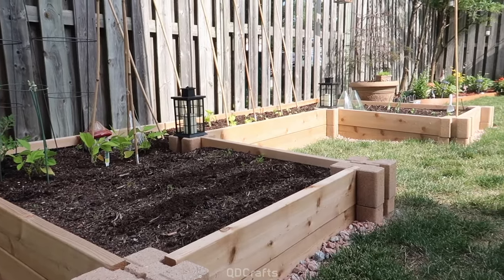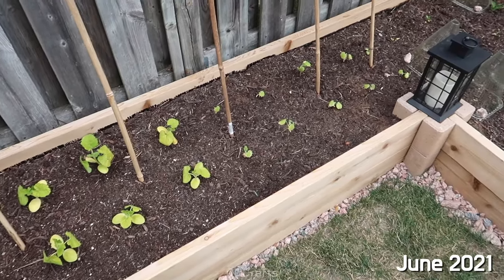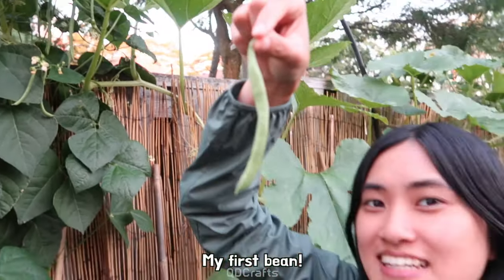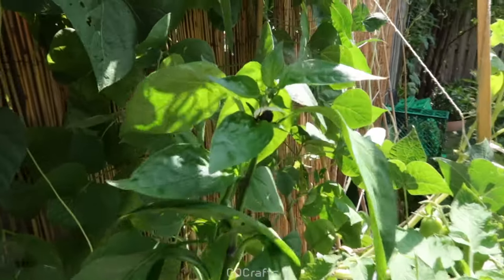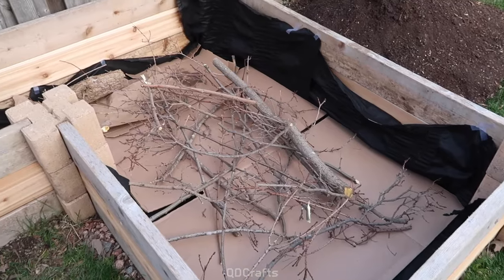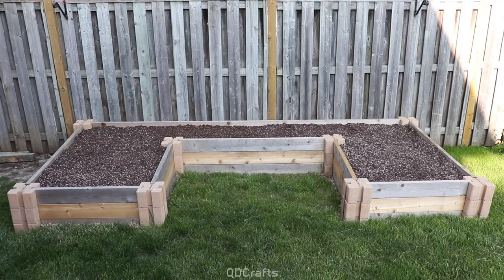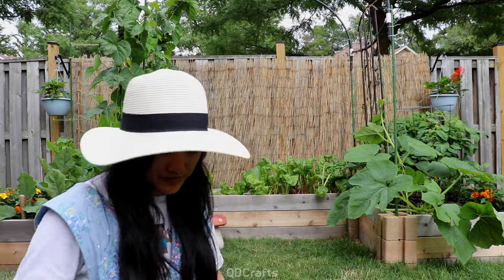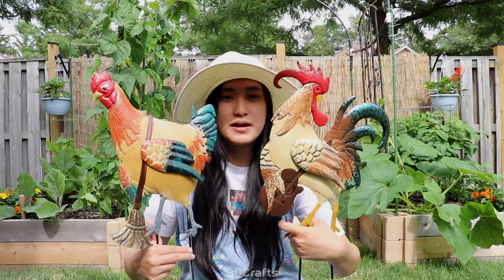DIY 3-Layer Planter Block Raised Garden Bed UPDATE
It's my 3rd year attempting to grow vegetables in my DIY planter block raised garden bed that I made in 2021 with my mom. We've learned a lot over the years and still have lots to learn about gardening successfully. This year, we upgraded our 2 layer C-shape to 3 layers and we tried to build an arch for our climbing plants. Yes, it was expensive to build overall, however it has already brought us 3 summers of happy gardening and valuable learning experiences that allow us to continue producing our own food. Let's see if we get a good harvest this year!

Untreated Cedar Planks for 3 layers:
Three 2"x6"x12'
Twelve 2"x6"x3'
Nine 2"x6"x5'

0:00 2021 Update
3:10 2022 Garden
6:49 Adding a new layer
11:00 2023 Garden so far
13:08 Arch and decor
15:30 Costs
17:39 I love gardening!